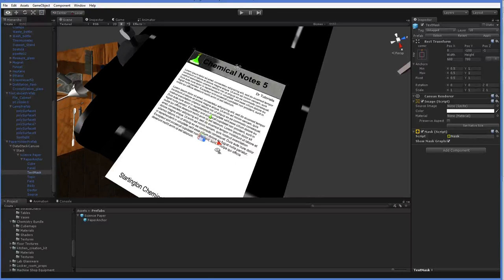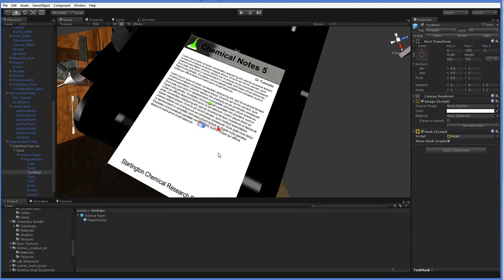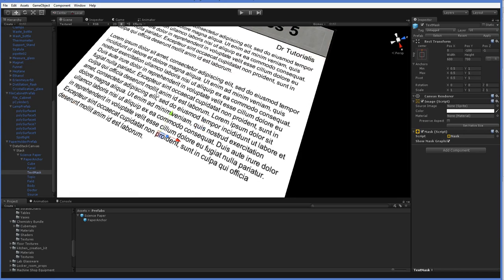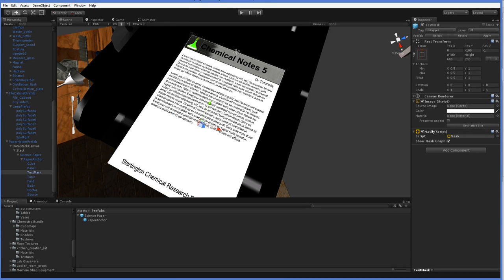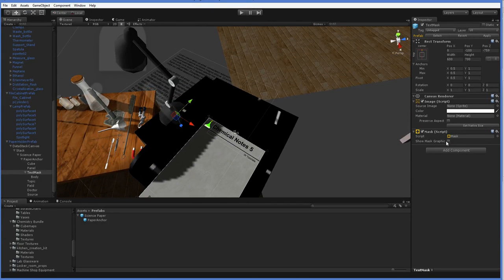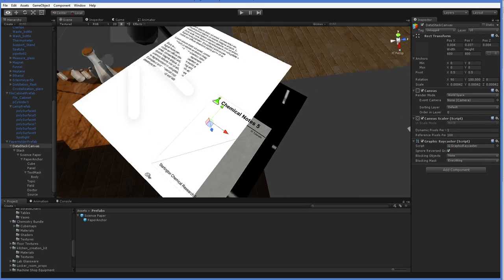Fun with Unity Bugs!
Found a bizaaaaaarrrrrrrre bug

Quick note: I resolved it.